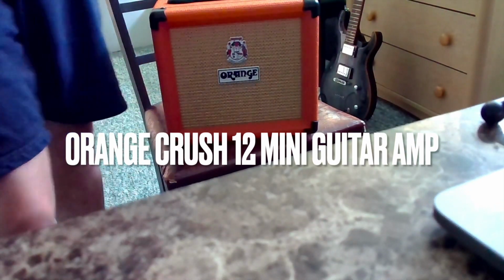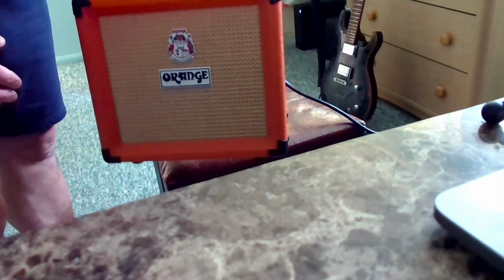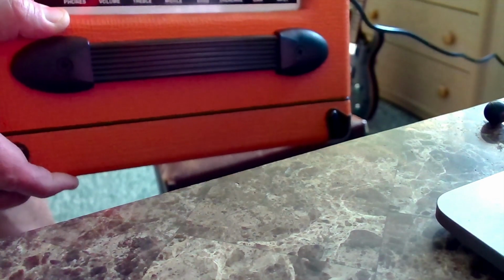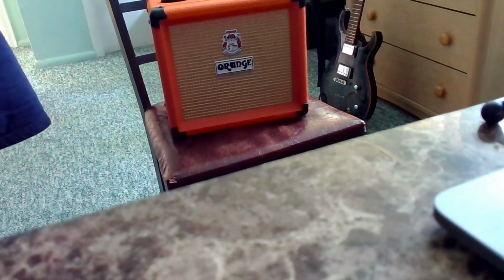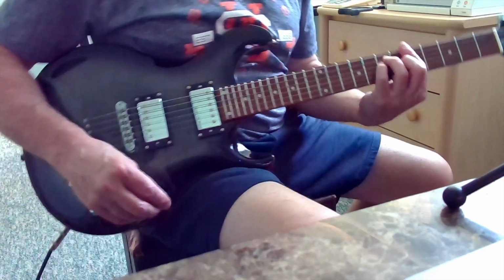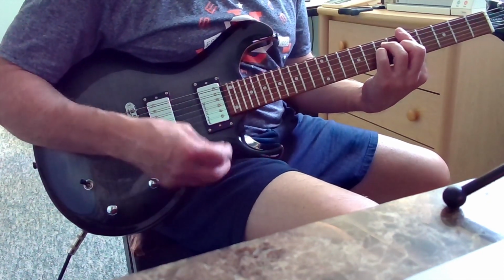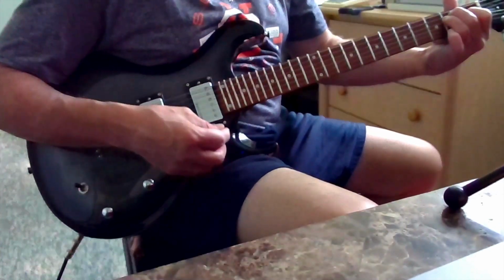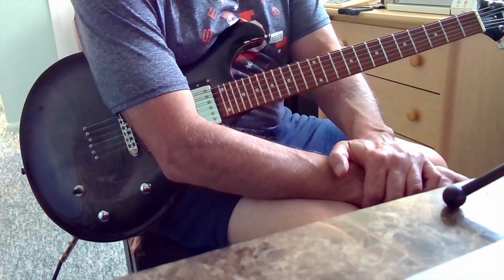Orange Crush 12 Guitar Amp Review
Orange Crush 12 Guitar Amp w/ 6 inch "voice of the world" speaker.